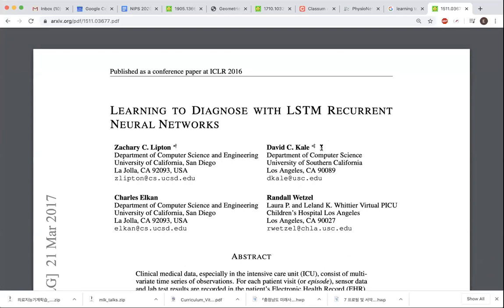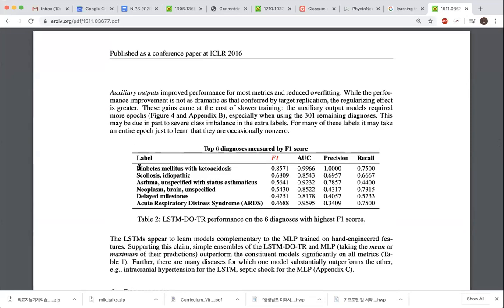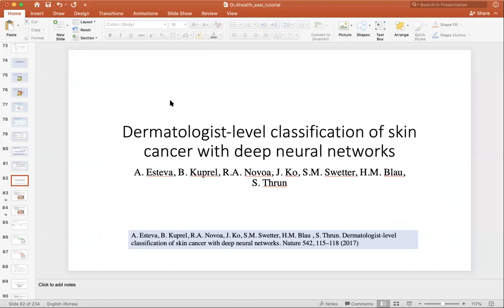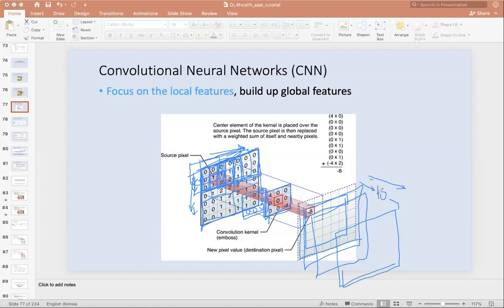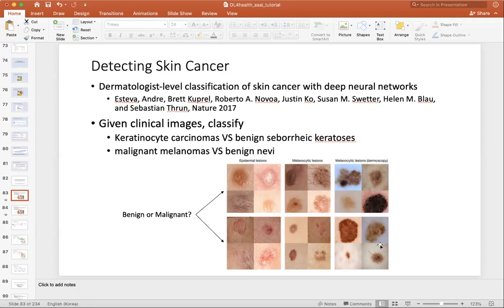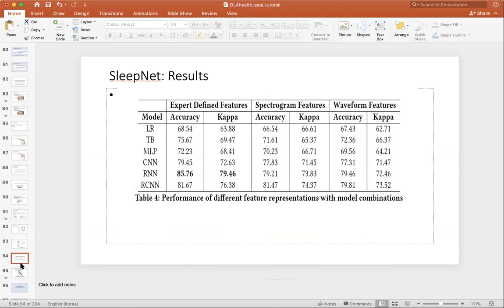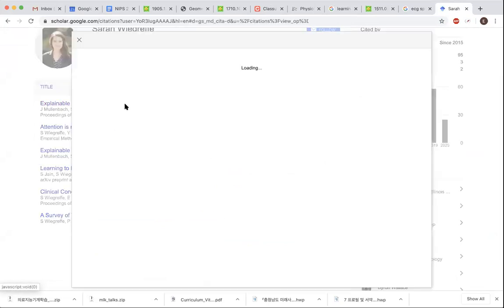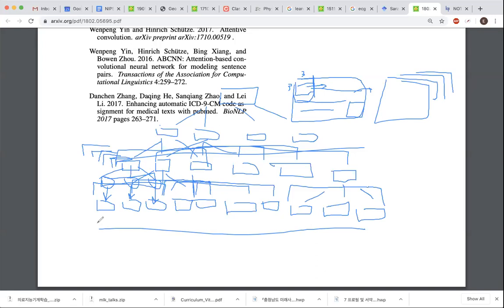Machine Learning for Healthcare (AI810, Spring 2020) - Class 16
Sixteenth class of Machine Learning for Healthcare (AI810, Spring 2020)
Topic: Quick overview of ConvNet, Skin Cancer Classification, Clinical Note Coding, EEG/ECG Processing